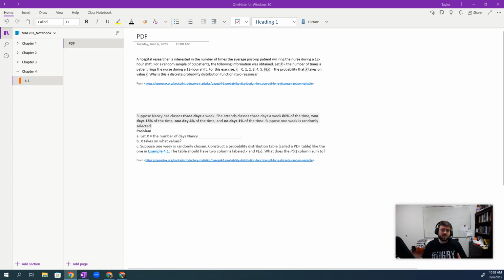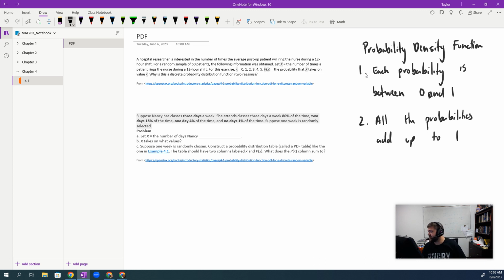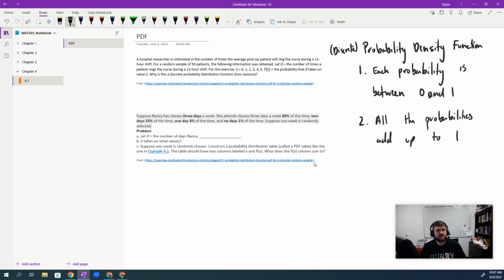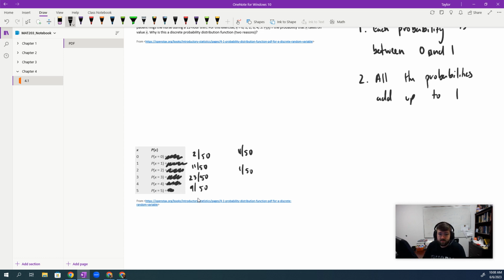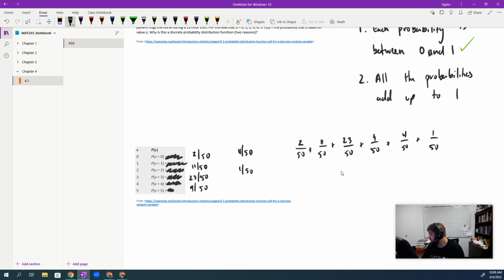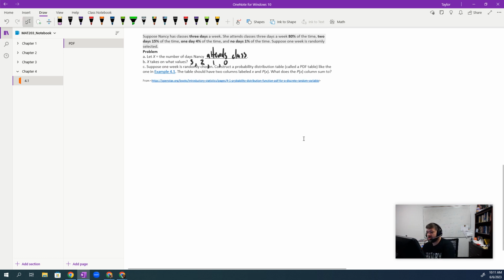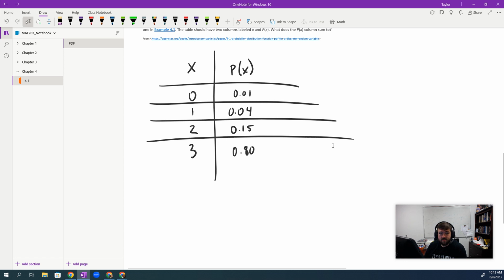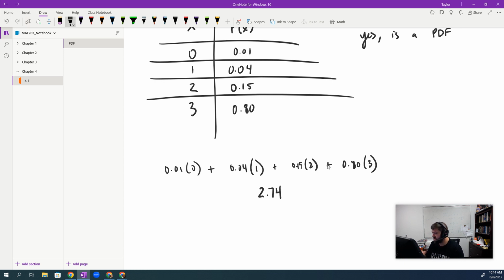MAT203 Section 4.1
Intro Stats
Discrete Probability Density Functions